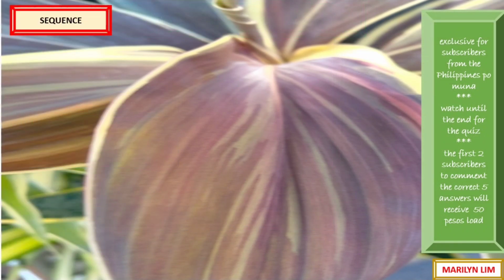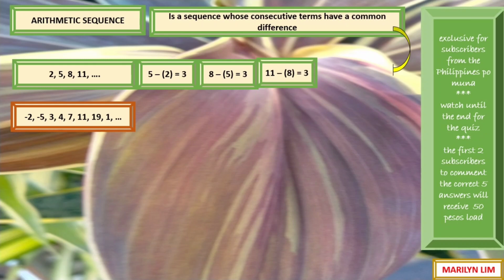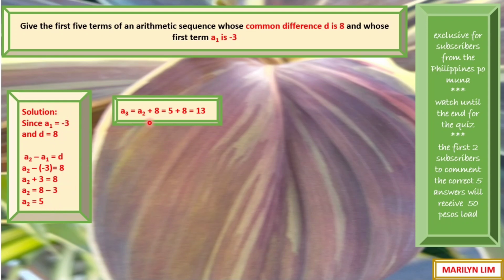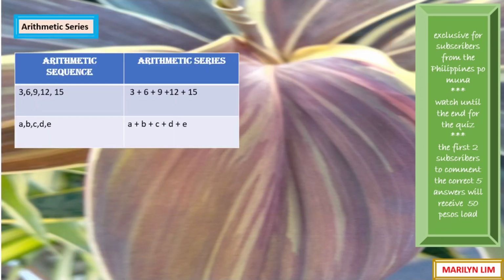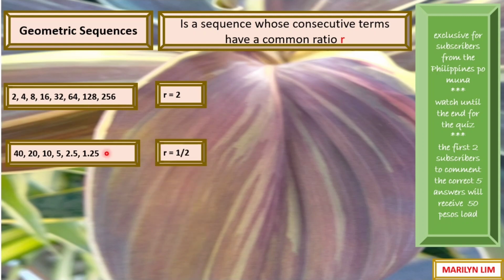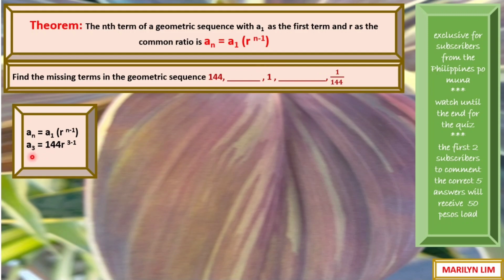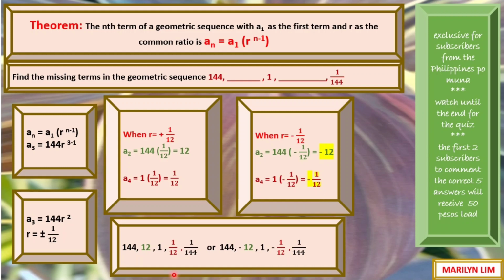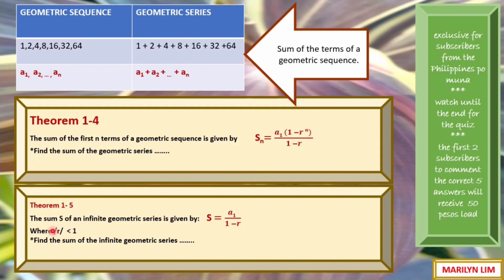WATCH, LEARN AND EARN !! 🧐🤩SEQUENCES AND SERIES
Learn more on sequences and series.